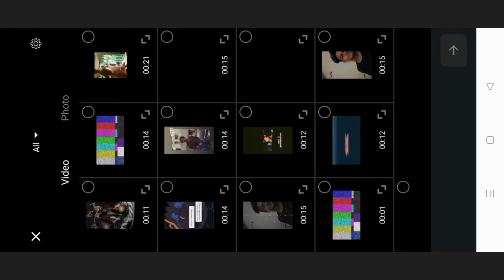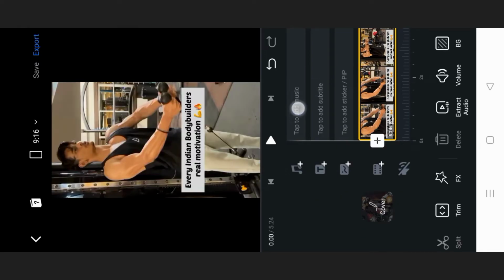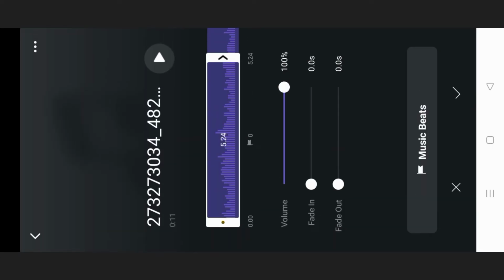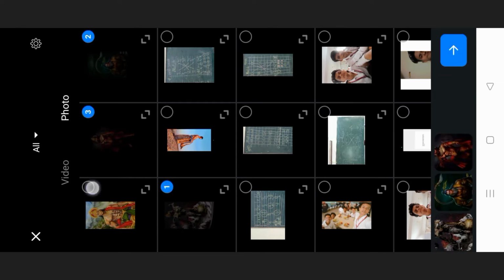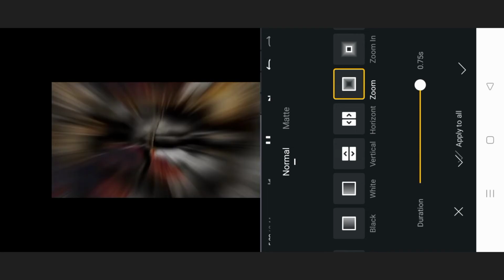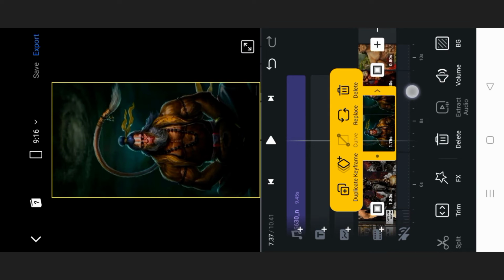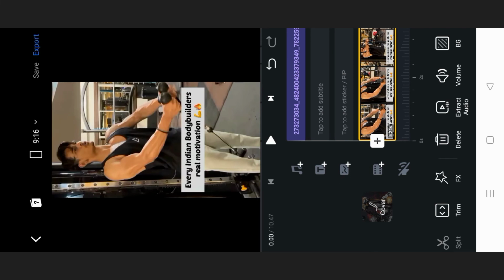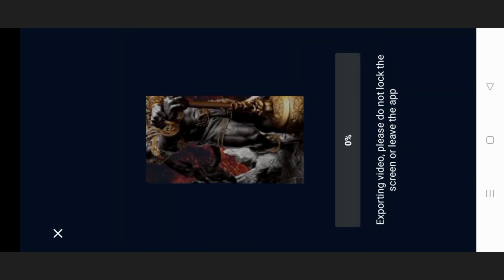Hanuman Bodybuilders Reel Editing Tutorial || Instagram Hanuman Reel Gym Trend || 100%Viral Reel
Social media 🔥

Hanuman bodybuilding viral reel
Hanuman editing
Instagram viral editing tutorial
Instagram trending reels tutorial
Hanuman bodybuilder motivational reels editing
Instagram trending reels